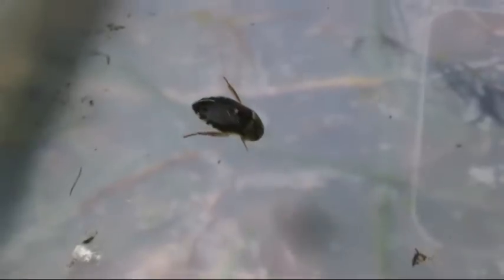WILDLIFE_I_INSECT_HEMIPTERA_CREEPING WATER BUG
CREEPING WATER BUG